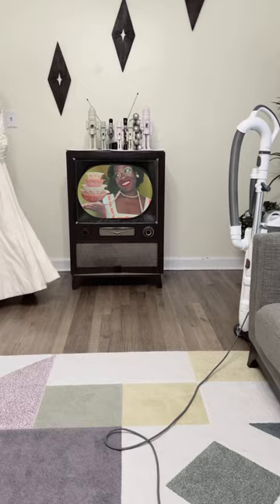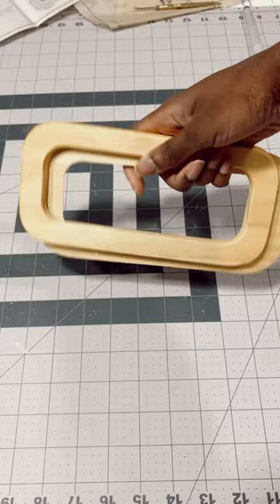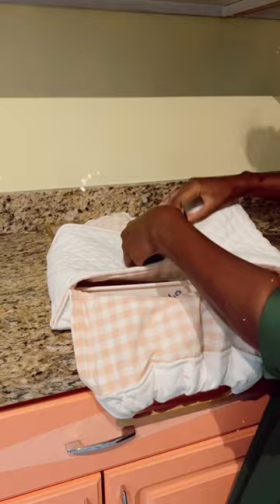Vintage Casserole Carrier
The handles are from Joann’s